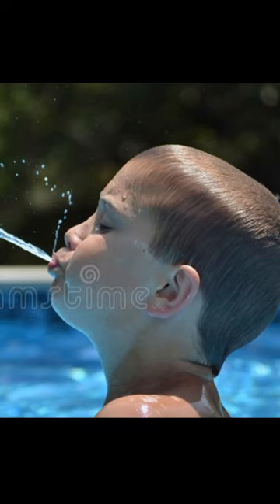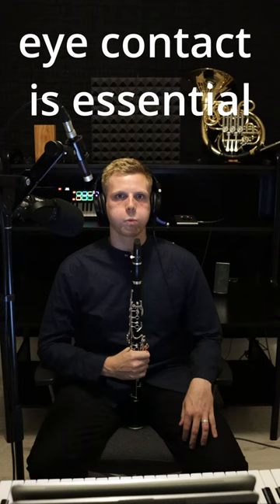Circular Breathing - the basics!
No clarinet in this video!

Lots of good information about how to circular breathe, though, as I was taught in Central Australia by a didgeridoo teacher.

I keep this discussion to just the coordination of the practical steps to circular breathing.

These are the mechanics of the technique